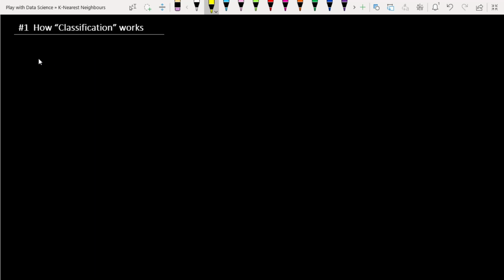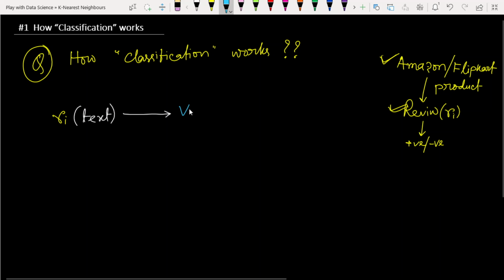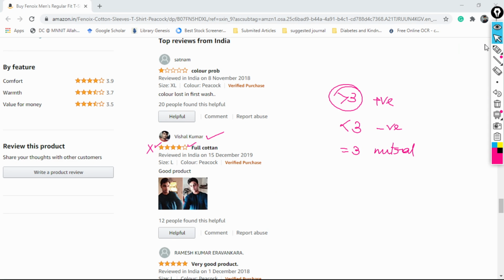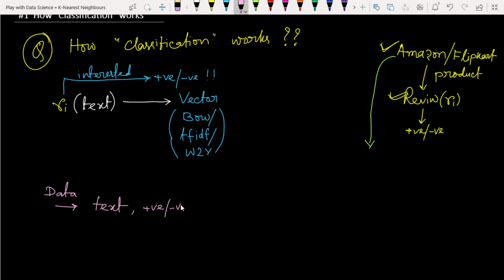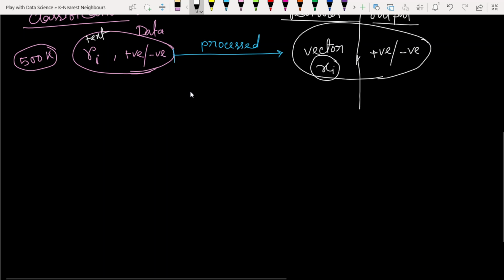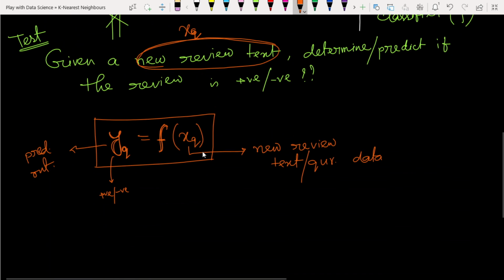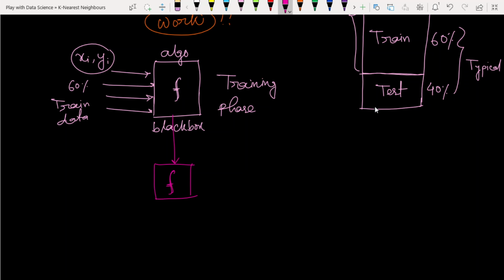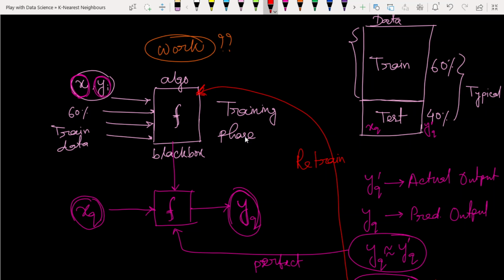How “Classification” works | K Nearest Neighbors | Lec 1